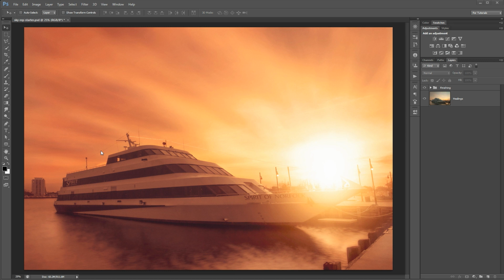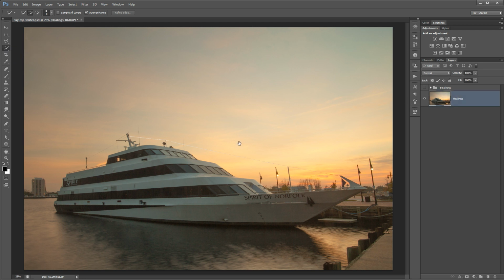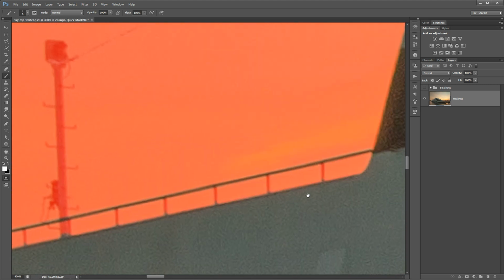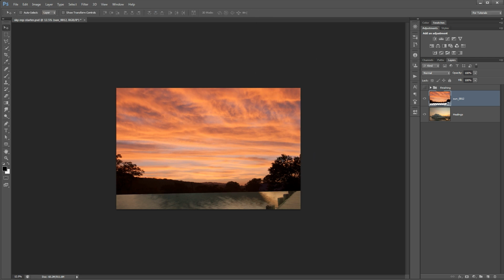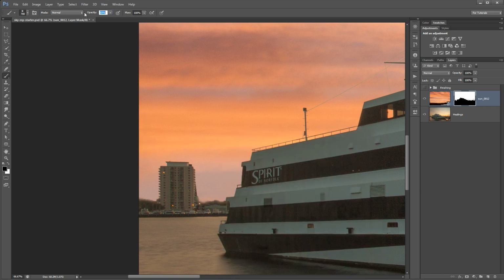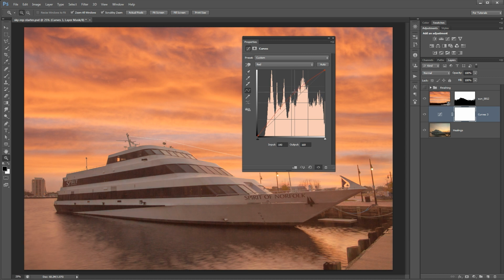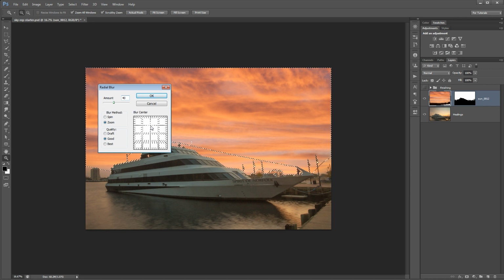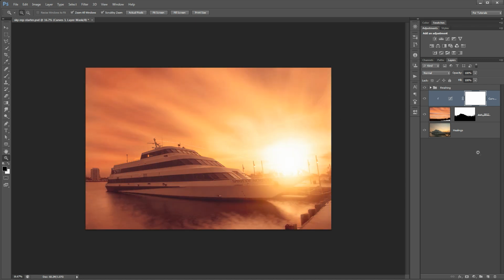Sky Replacement - Photoshop CS6 Tutorial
For a portrait or landscape photographer it is often extremely important to be able to replace a sky here and there when the weather or clouds are not cooperating with the look you want. In addition, replacing a sky is a quick and sure-fire way to drama, mood, and color to just about any photo.

GET MORE FROM TUTVID.COM